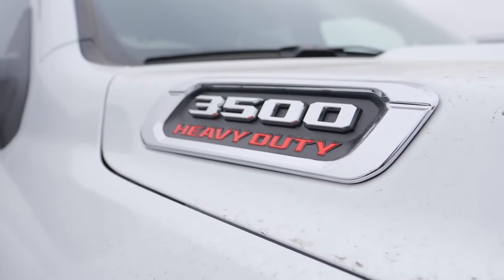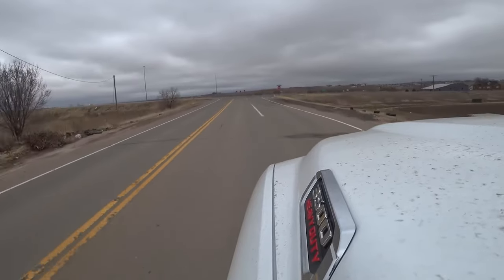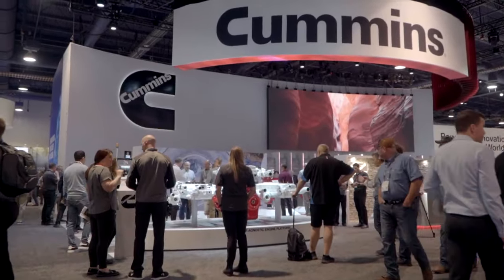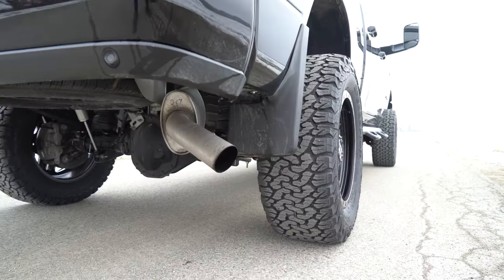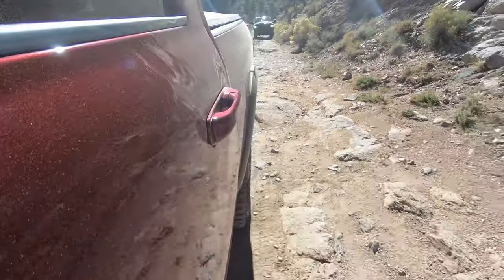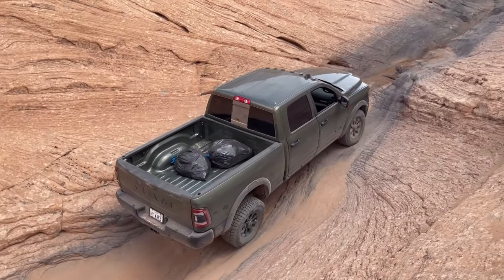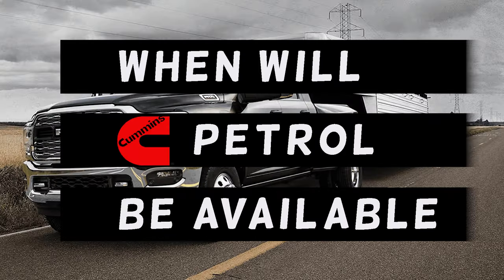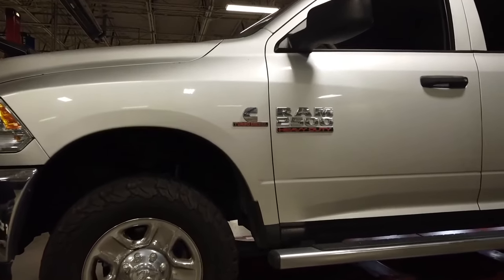2025 Ram HD Cummins Petrol: Tracking the Latest Progress in Engine Development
Not only is a new diesel engine on the horizon but Cummins is also developing a gasoline powertrain for the Ram HD trucks!

Companies haven’t just teased us with the announcement - they’ve provided details on the performance and significant improvements over the current Hemi V8, which the 6.7-liter Cummins gas engine will etch into the history books of the HD truck segment.

00:00 Intro
00:34 Why's Cummins building gas engine?
01:36 Diesel vs gasoline engines - best of both worlds!
02:31 Cummins 6.7 gasoline specs
03:52 Pros and cons
04:25 Cummins gas engine - released date and price